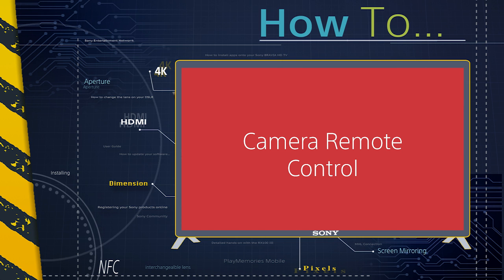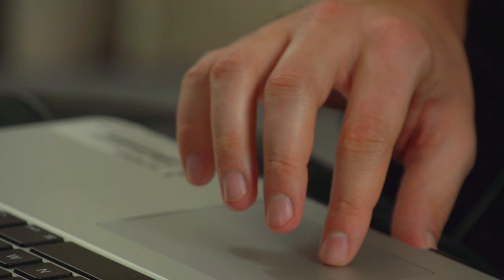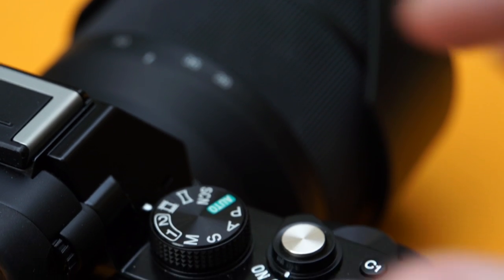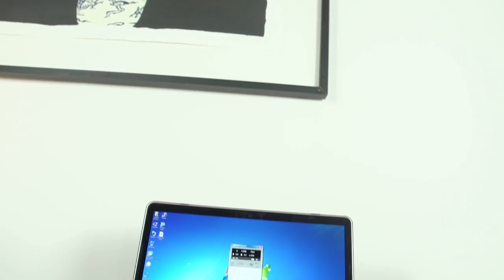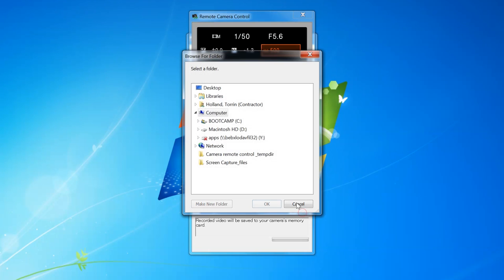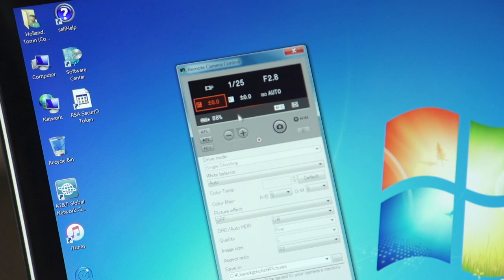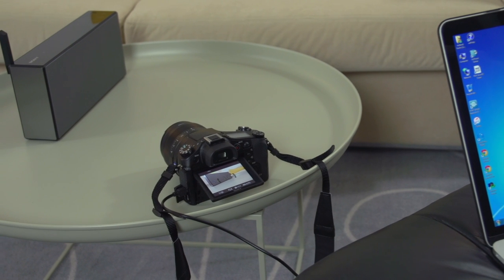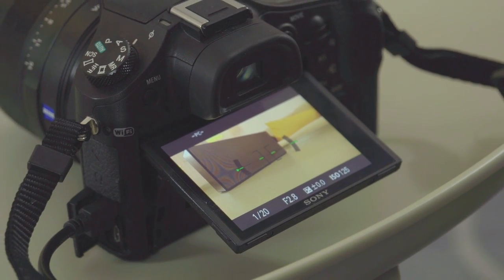How to: Take photos with Sony's Remote Camera Control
Sony’s Remote Camera Control software gives you the freedom to capture photos and edit the settings on your camera from your laptop or PC. In this video, we’ll be showing you how easy it is to get started with Remote Camera Control, so you can spend less time fiddling with your camera and more time getting the photos that you’re looking for.

To check if your camera is compatible with Remote Camera Control, please visit this